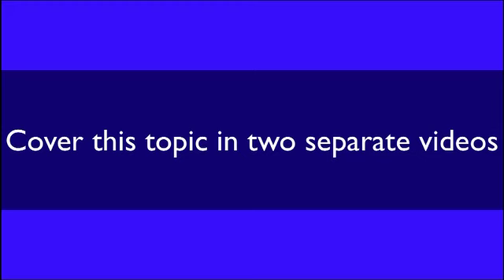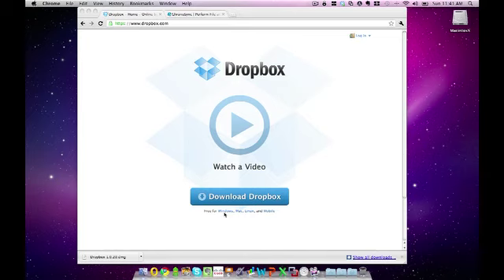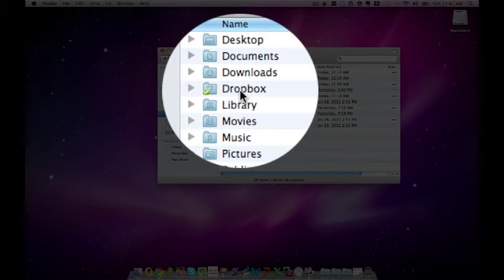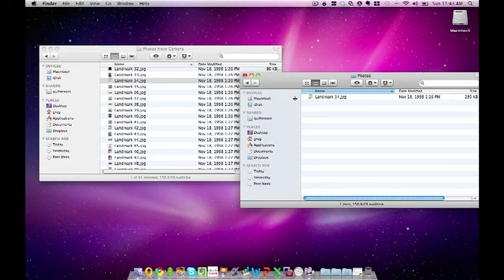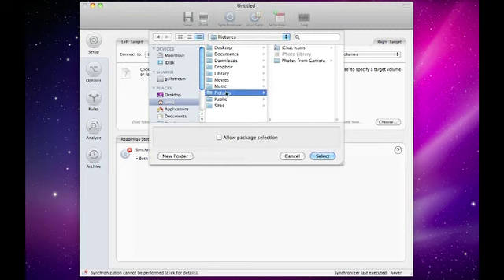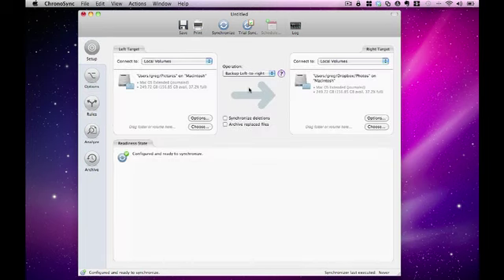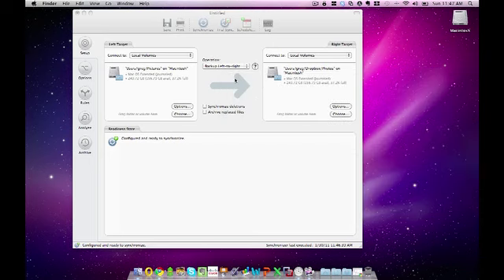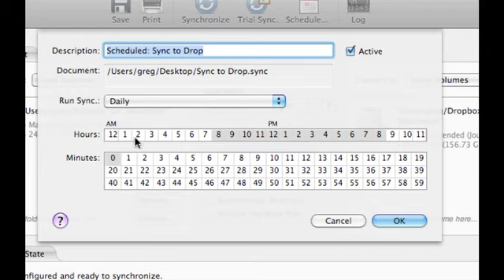Episode 14 - How to Protect your Photos using OFF-Site backups (Part I)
Doing backups alone on your computer does not protect your data 100%. If your computer and backup drive where to be stolen or damaged, you would loose all of your information. Think about what you have on your computer. Sure, it will be bad to loose financial records, your Quicken files, etc, but imagine loosing all of your photos! Data like that will be very difficult to recover and impossible if everything was stolen or lost.

In this video I will show you how to take your backups to the next step in Part I of this two part series on OFF-Site backups.